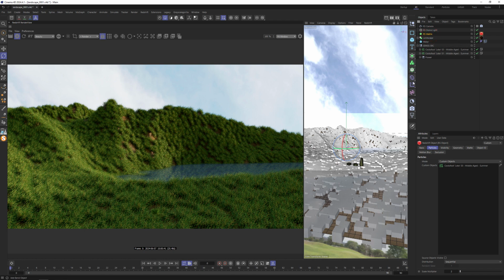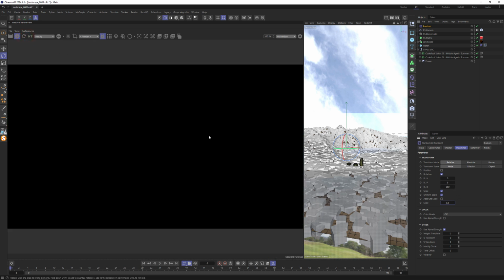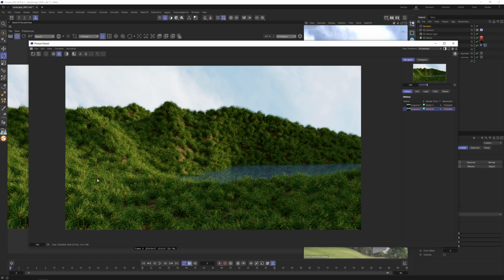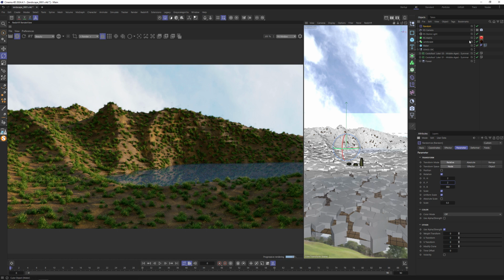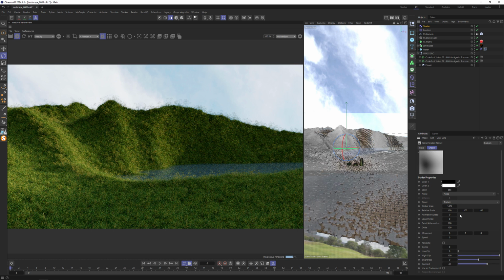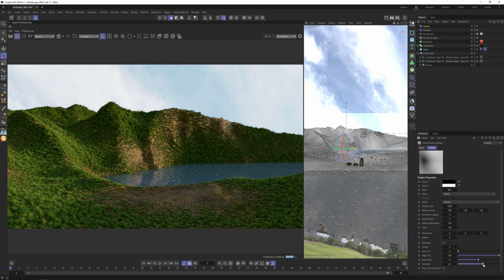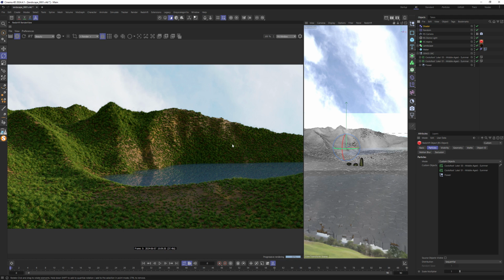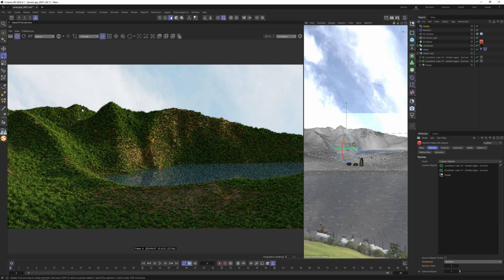Cinema 4D and RS Matrix Scatter: Improving Distribution